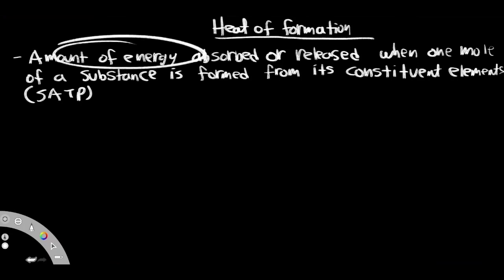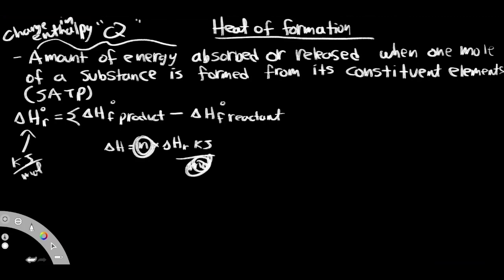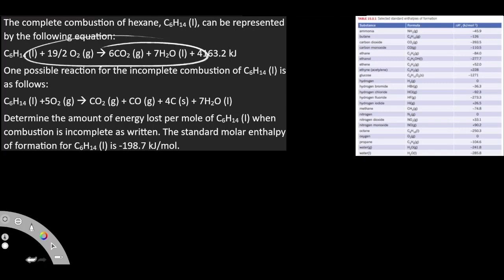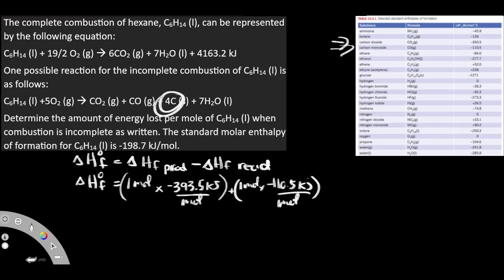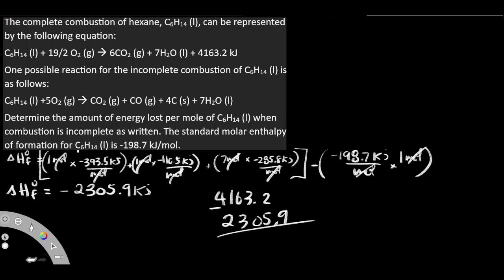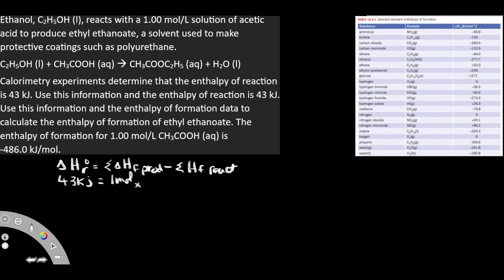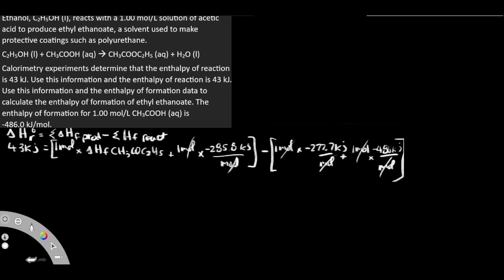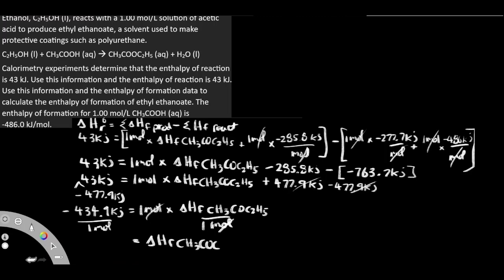Heat Of Formation (20 Min) - molar enthalpy of formation, enthalpy reactions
The heat of formation is the amount of energy released or absorbed (also known as the enthalpy change) when one mol of a substance is formed from its elements at standard atmospheric temperature and pressure (100 kph and 25 degrees celsius). By adding the sum of this formation energy either through calculation or looking for it on a formation data table for the products, and adding the sum of this formation energy for the reactants, by subtracting the two and finding the difference will tell us the amount of heat gained or lost as a whole in the reaction. This final answer is also known as the enthalpy of reaction or delta H reaction that we are familiar with by now.

[2&20minutetutor]
[2and20mintutor]
[2and20minute tutor]